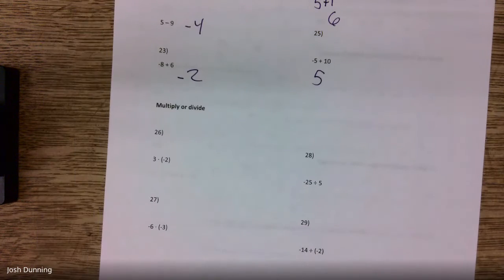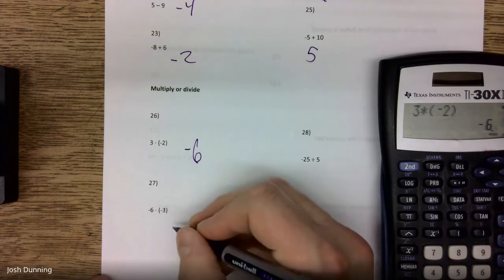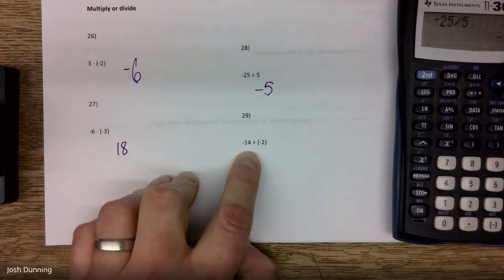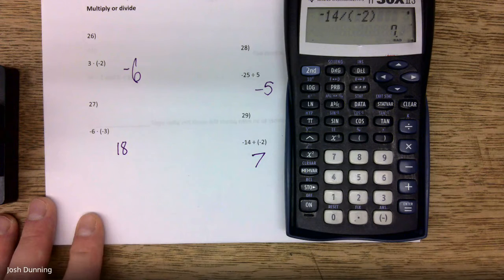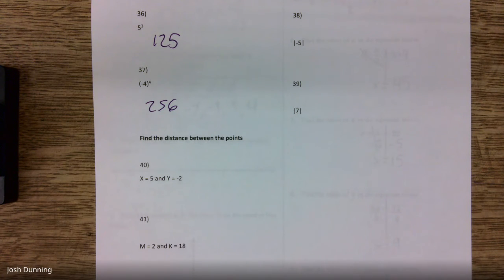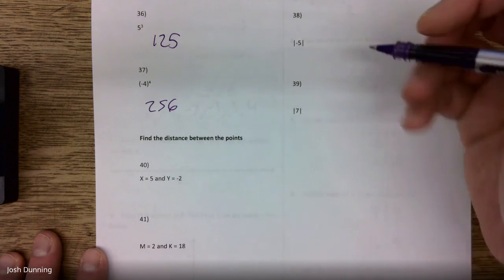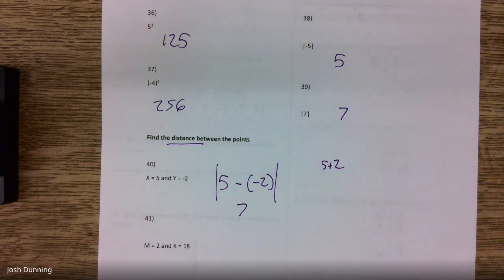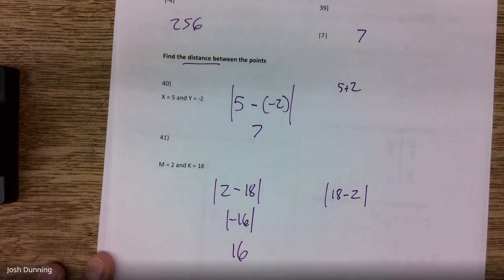practice sheet oct 6